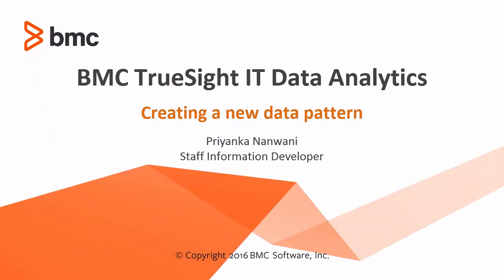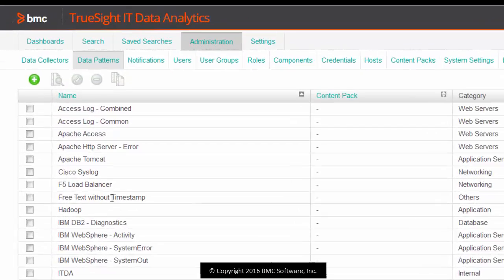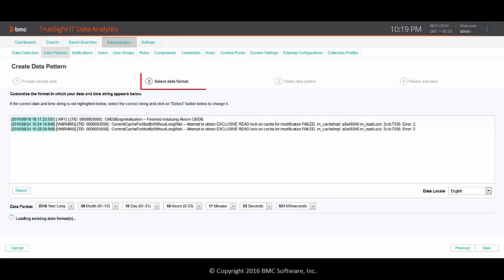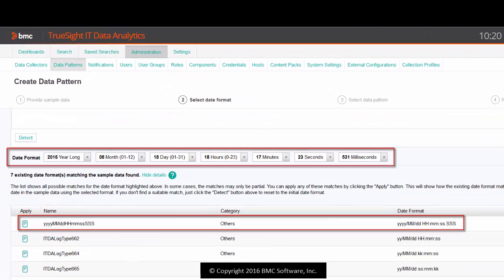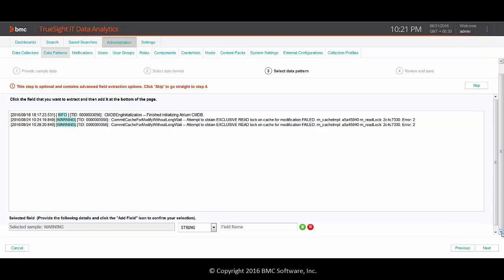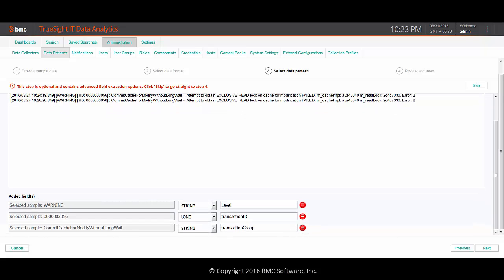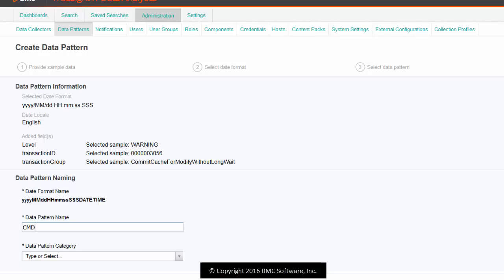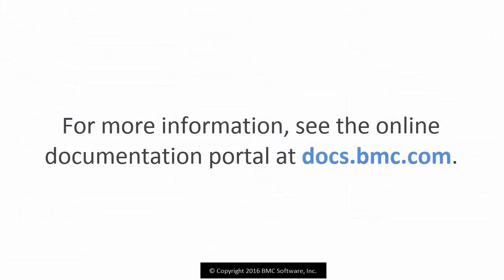Creating Data Patterns | TrueSight IT Data Analytics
See how to create a data pattern by using the TrueSight IT Data Analytics data pattern wizard.